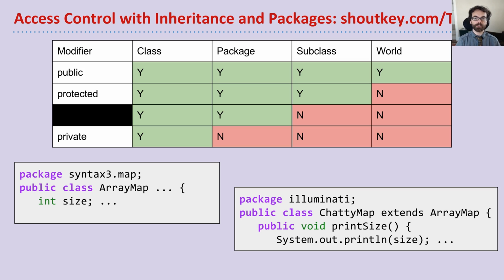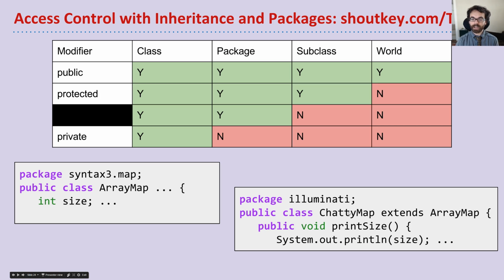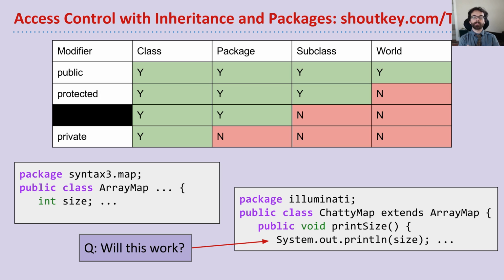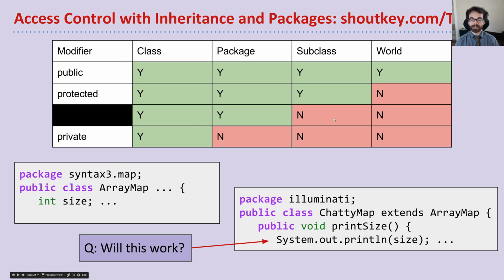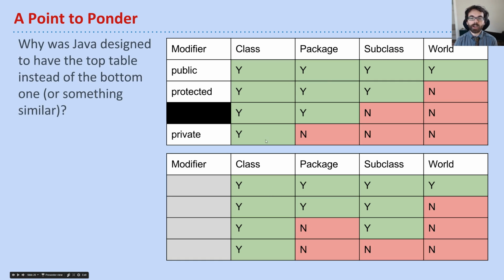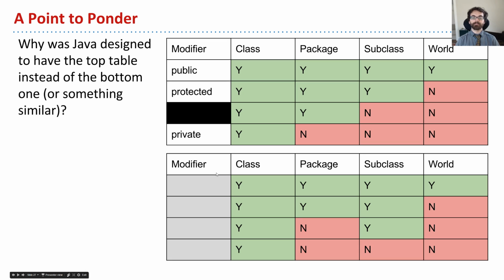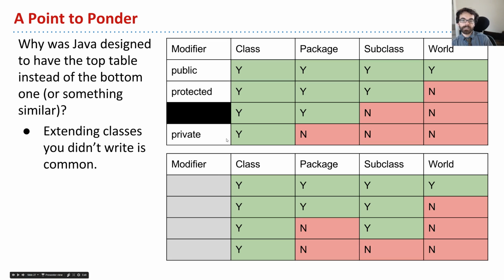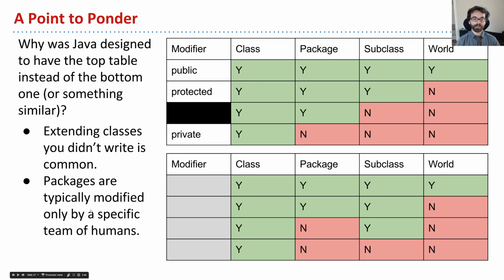[Syntax3, Video 5] Access Modifier Questions